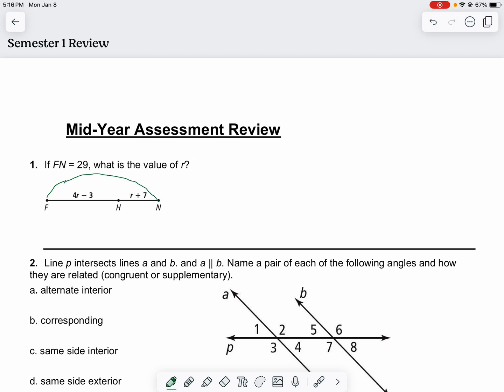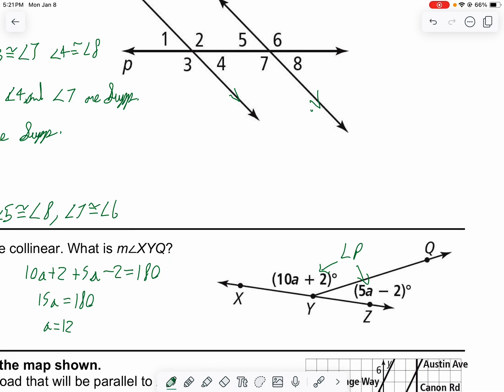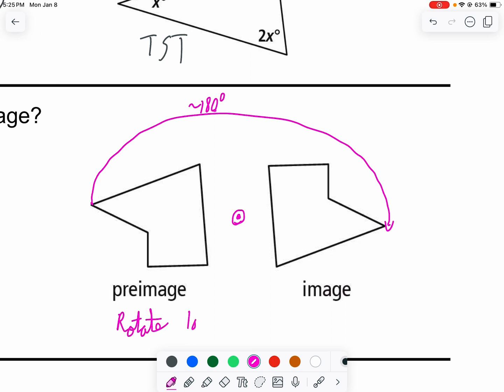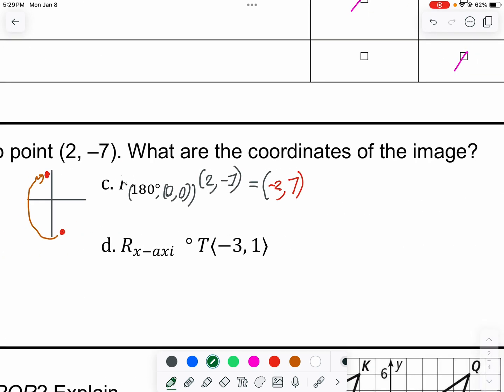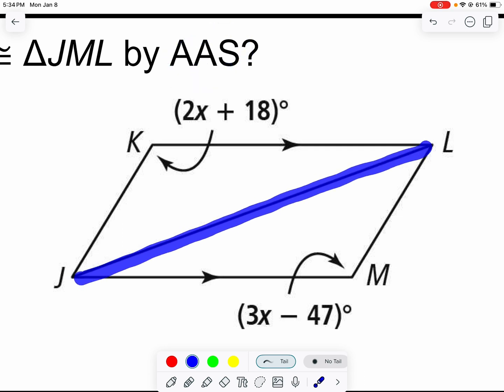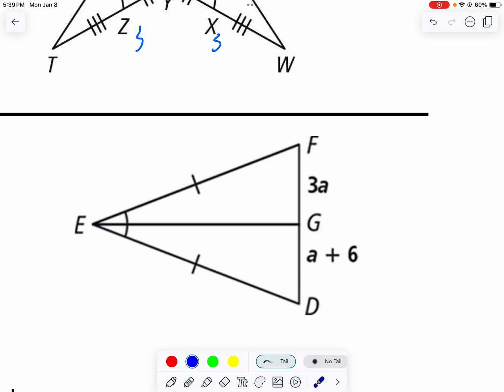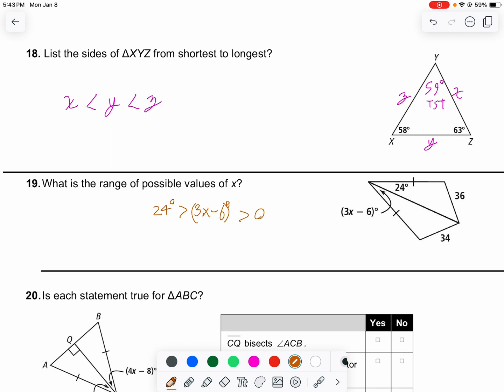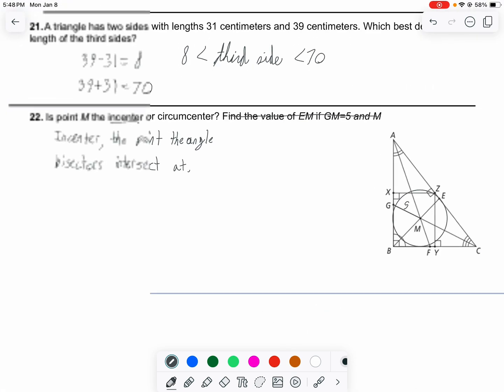Geometry Semester 1 Final Review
Going through the review of the Semester 1 Final